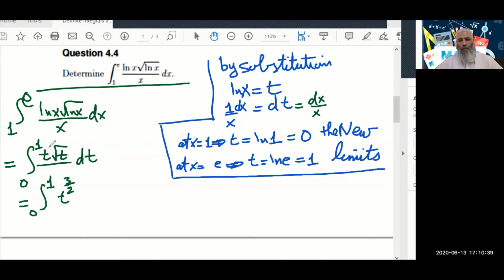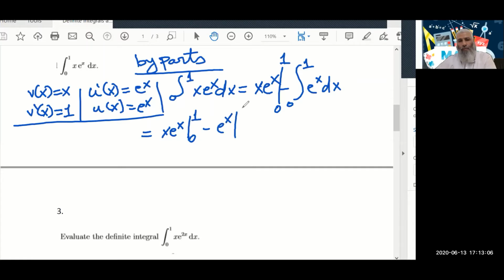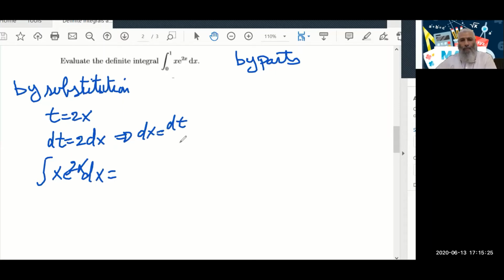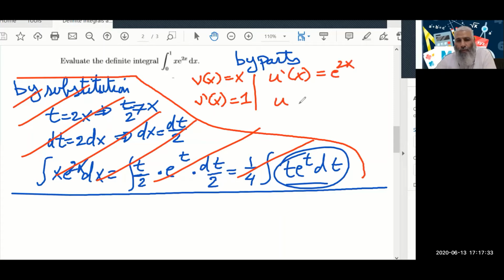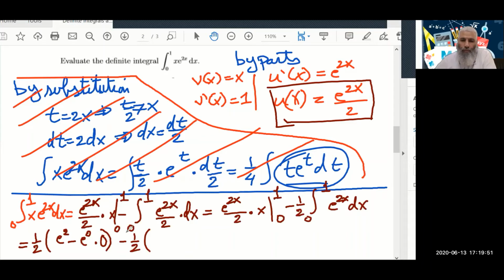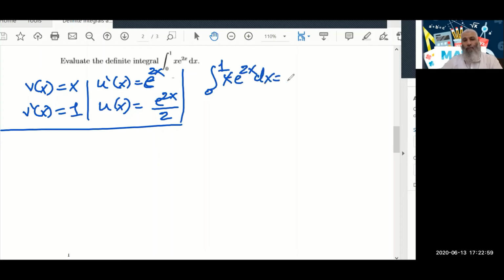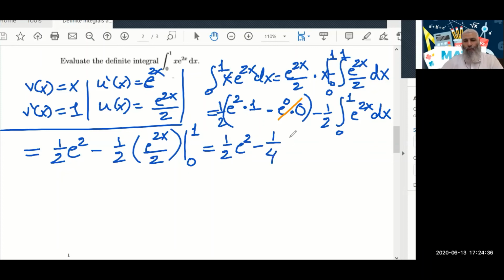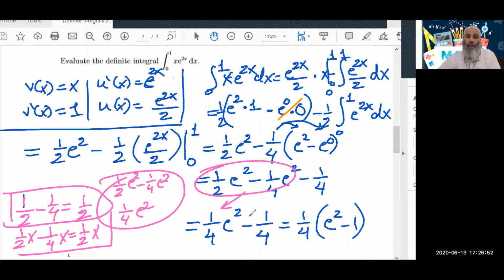Area using integrals 07 Definite integration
Area Using Integrals part 7
Definite integration
شرح باللغة العربية السات وان رياضيات ماث واحد حل امتحان سات وان
 لطلبة الدبلومة الأمريكية شرح الماث باللغة العربية
Explanation SAT Math one in Arabic Solving test exam
 Math tutor: Mr. Said Elmahdy
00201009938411 mobile number and Whatsapp
solving problems.
Solving sat test.
10th grade 11th grade 12th grade
Radicals and exponents
math
Algebra one Algebra two Geometry
 Pre-calculus Calculus
Powers Mathematics
IGCSE Grade 10, grade 11, grade 12, grade 9
 Math teacher Math tutor Math lesson,
 math lessons Math problems explanation Solving problems, solving math problems Solving equations, Math problems solution Algebra problem solving Ordering and comparing rational numbers Grade 7th 7th grade 6th grade negative numbers adding, subtracting, multiplying, dividing, fractions, and decimals. Probability data and statistics. Typical curriculum in the United States. Practice exercises Instructional videos personalized learning dashboard Empower learners to study math, science, and economics, to calculus